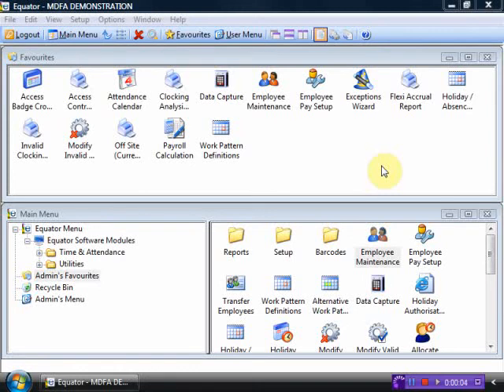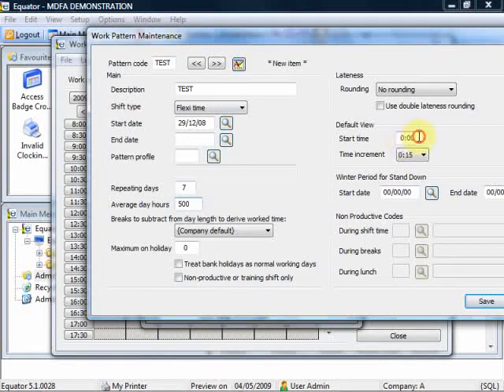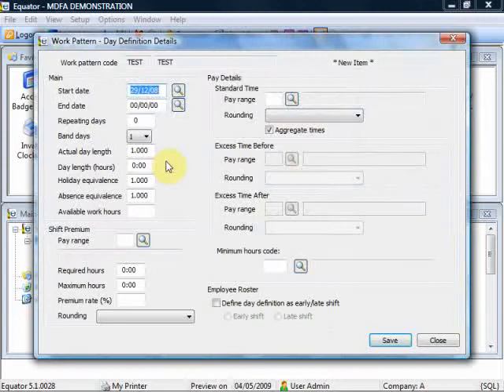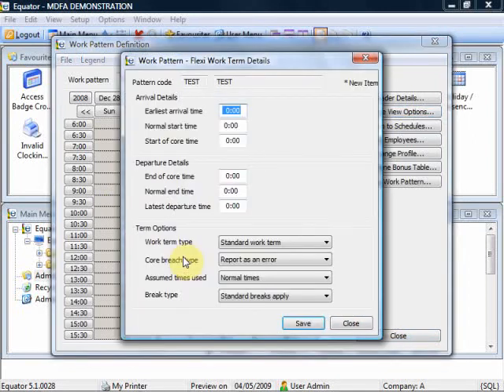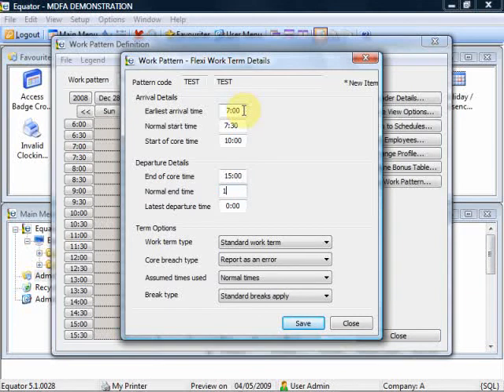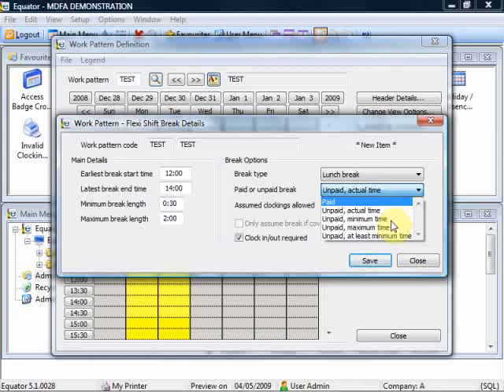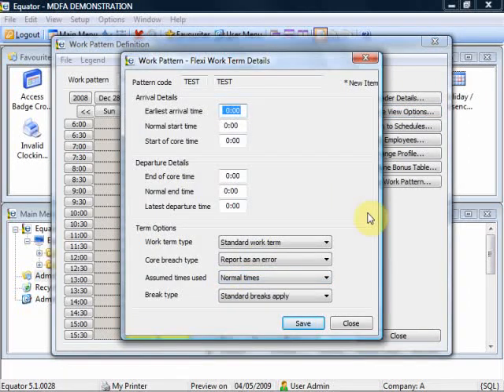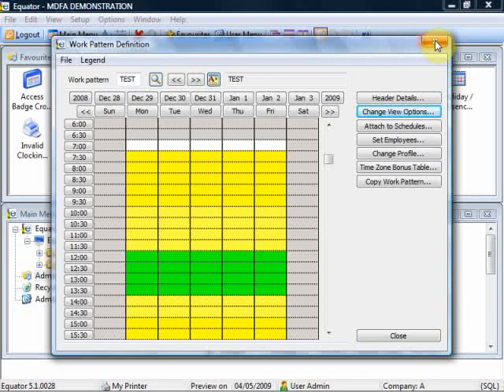Setup Work Pattern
Equator